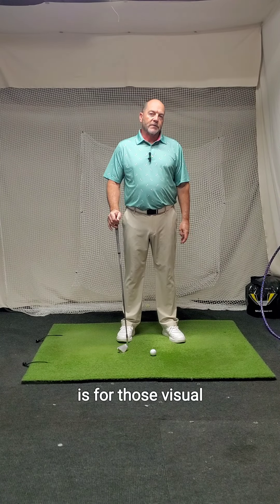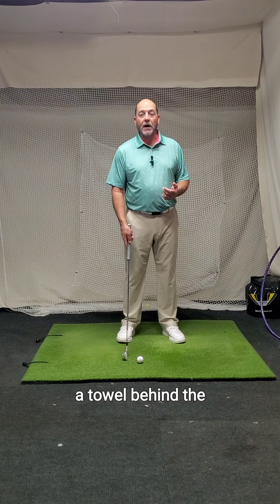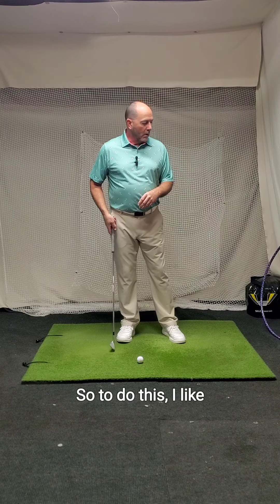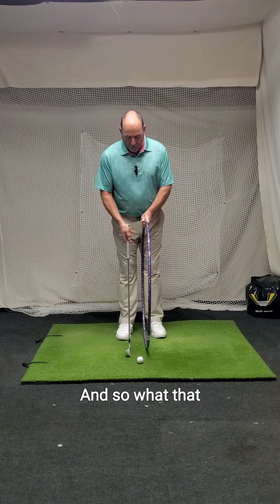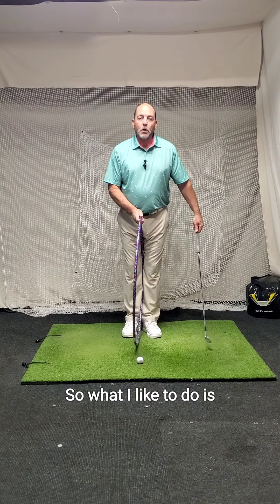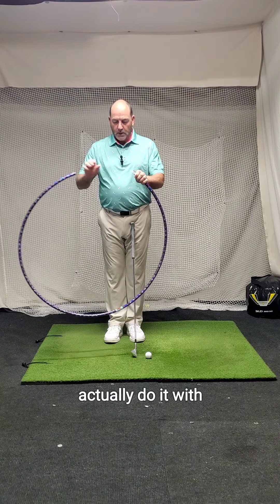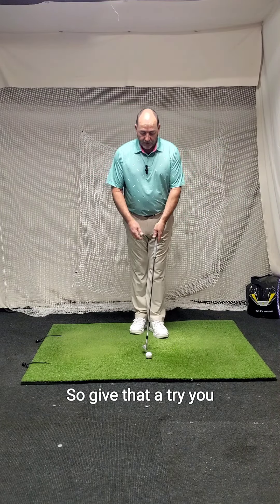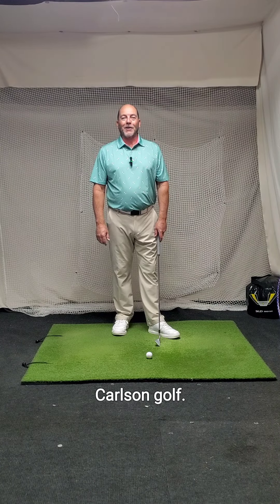Compress the golf ball visualizing a hula hoop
great visualization for compressing the golf ball